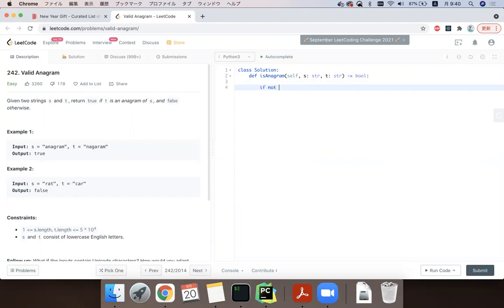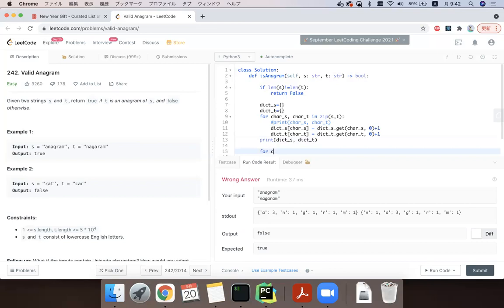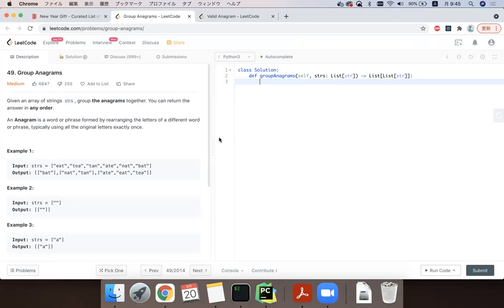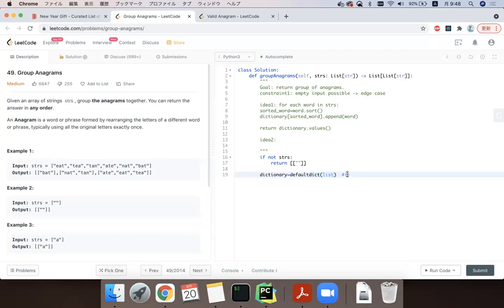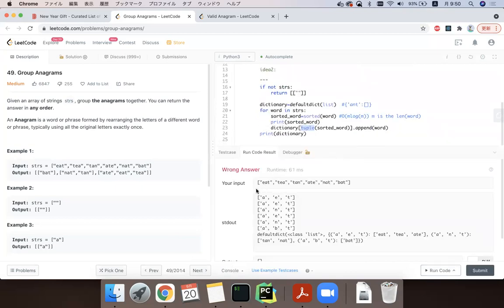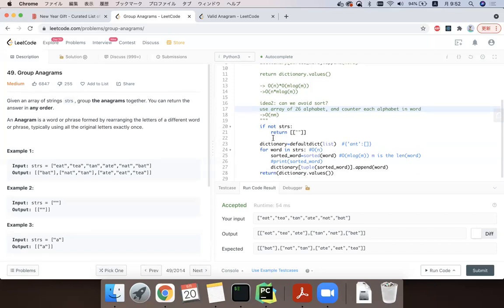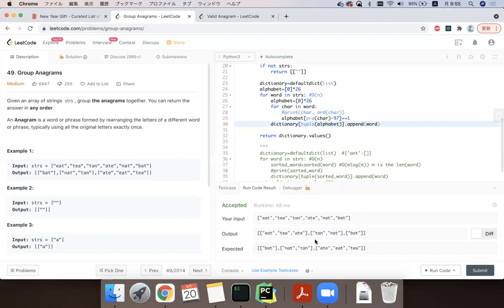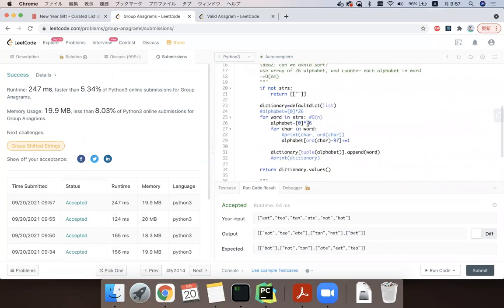[Essential LeetCode Questions] Valid Anagram + Group Anagram | python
[Problems]
Master anagram question!